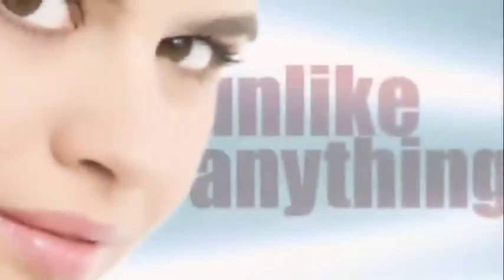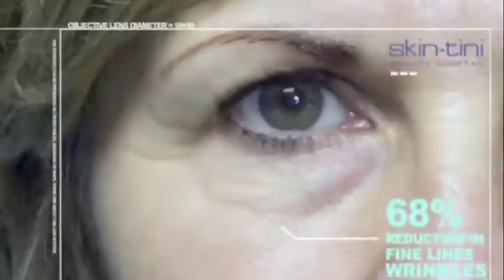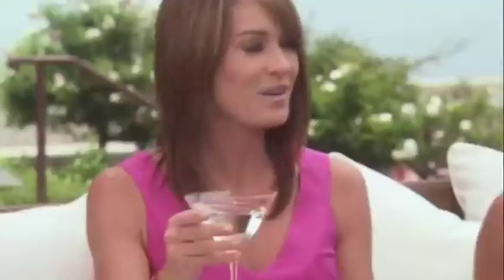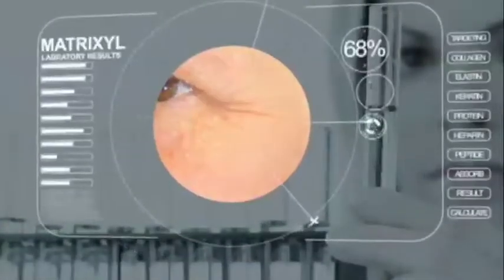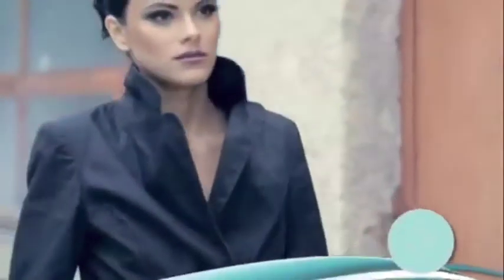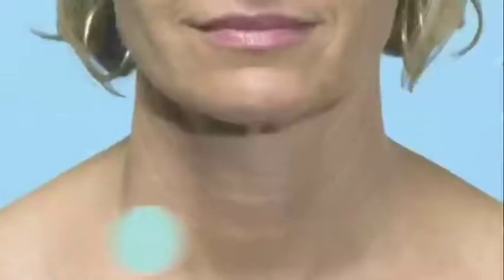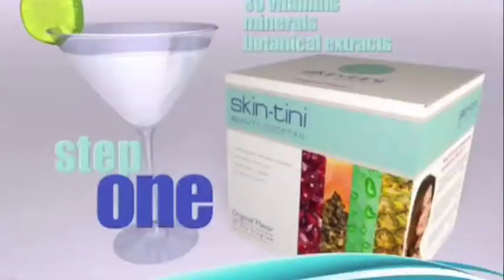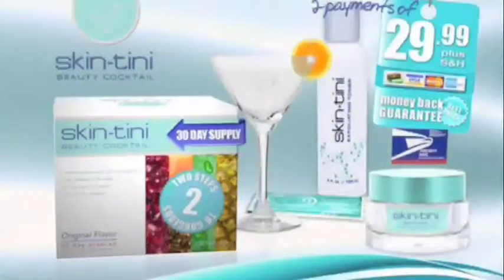Skintini Commercial: Long Form DRTV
Here's IDR Production's long form TV commercial for Skintini, an amazing anti-aging skincare system. Interested in having your own TV commercial, infomercial, or online video done? Have you used Skintini?  Watching this commercial may help you.

Imagine younger, fresher looking skin in just 30 days! It can be yours now during this exclusive offer to try the best kept secret in skincare…The Skin-tini Anti-Aging System.

This revolutionary new skincare system is based on “INSIDE OUT SKIN THERAPY”…An aggressive way for smart women to battle premature aging 2 ways! From the inside and the outside.

TESTIMONIAL: TBD
TESTIMONIAL: TBD

Now, for a limited time, you can get The Skin-tini Anti-Aging System with this special TV offer and create your own Skin-tini Success Story!

You’ll receive a full 30 day supply of The Skin-tini Anti-Aging System…2 Steps to Gorgeous!
Step 1… A revolutionary refreshing skincare drink synergistically designed to work with your body to nourish your skin cells from the inside with a proprietary blend of 30 vitamins, minerals and botanicals known to have anti-aging benefits. Currently sold in spas for $80!

Step 2…Our specially formulated Skin-tini Age Control cream .Made with the finest quality anti-aging ingredients like Matrixyl, Hexapeptide 3 and Hyaluronic Spheres that work together with Skin-tini Beauty Cocktail to protect your skin and deliver maximum age-defying results! Our micronized formula actually penetrates deep into the surface of the skin to harness that youthful glow!

This first of its kind system could be exactly what your skin is thirsty for! Why not try it risk free? If you’re not 100% satisfied with the Skin-tini Anti-Aging System, simply return it within 30 days, no questions asked.

(INSERT LISA’S ON CAMERA GUARANTEE)

Sold separately, the Skin-tini System is a $135 value! But, you won’t pay that! You won’t pay $100, you won’t even pay $75!

You’ll get this spa quality 2 step system that will combat aging from the inside out for just $69.99 !!

And, during this special TV offer, you’ll also receive the Skin-tini Exfoliating Toner…a clinical grade exfoliant that will dissolve dead skin cells and uncover a brighter, more beautiful you! Pores appear smaller and all you see is the radiant, youthful skin you’ve always wanted! A $35 dollar value, it’s yours FREE!!

$170 worth of ground-breaking anti-aging products for just $69.99!!

((Testimonial))

But wait! Because Lisa’s selling direct to you without retail mark-up, we’ll increase your savings so you pay just two easy payments of $29.99!

 Savvy shoppers can lock in our discounted introductory price and never pay a penny more!

And because no one should have to wait to be gorgeous, order in the next 15 minutes and we’ll upgrade your purchase to priority shipping!